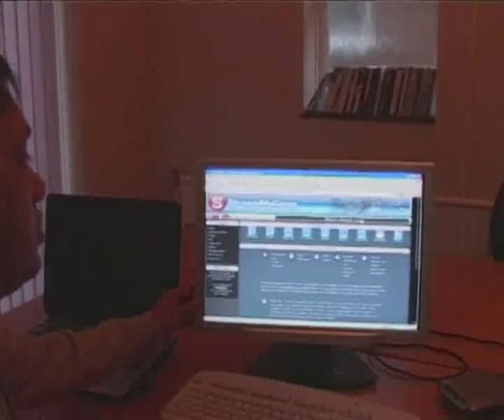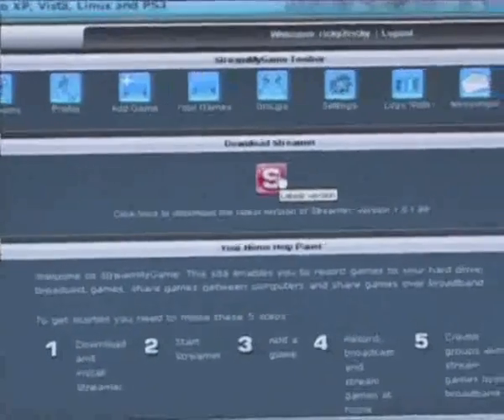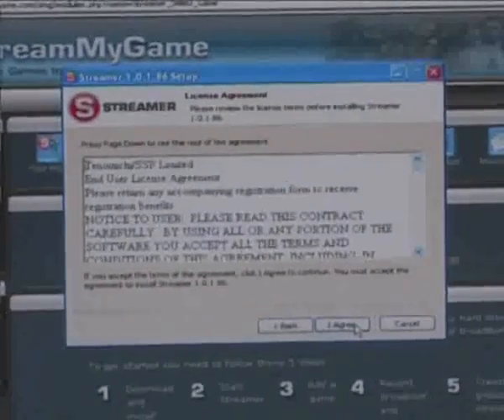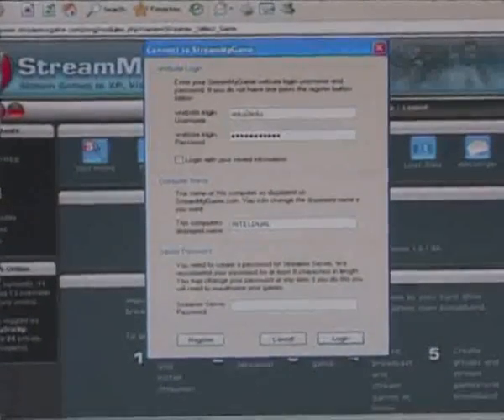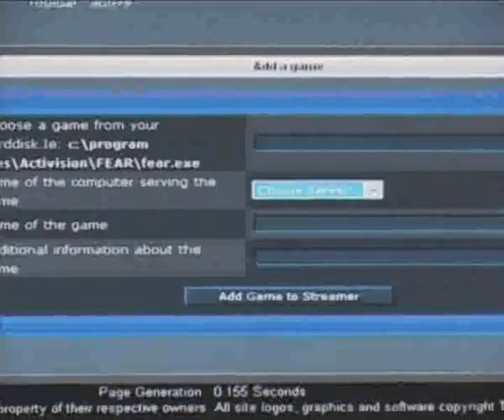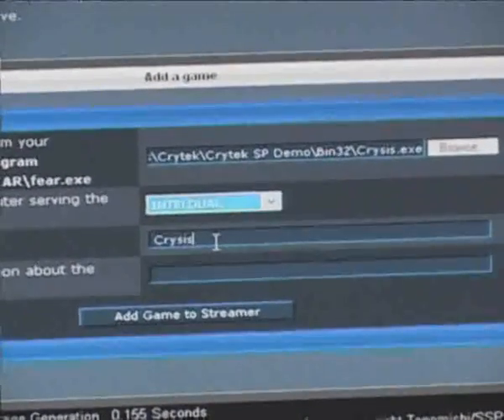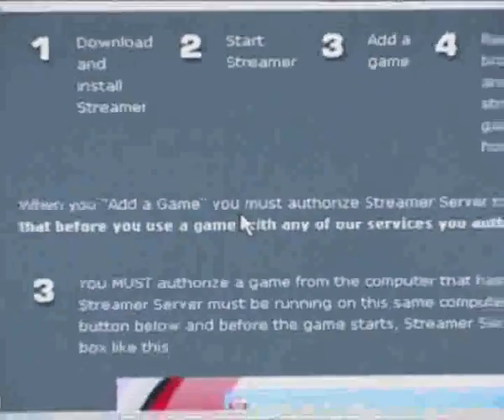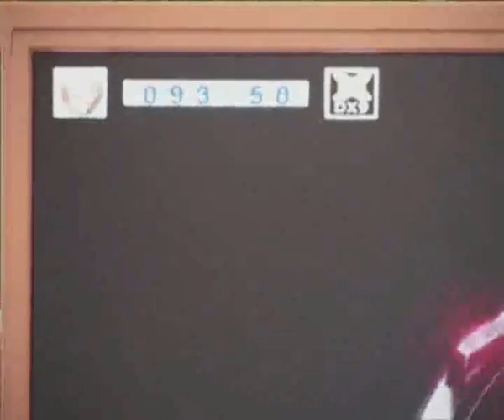StreamMyGame Install Tutorial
Shows how to install the FREE StreamMyGame.com Windows Server and Player for XP and Vista